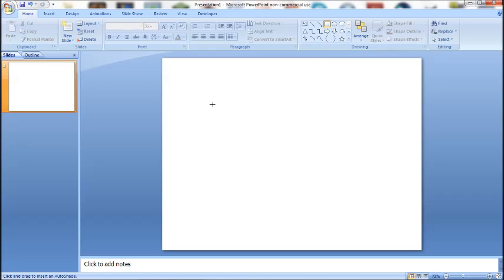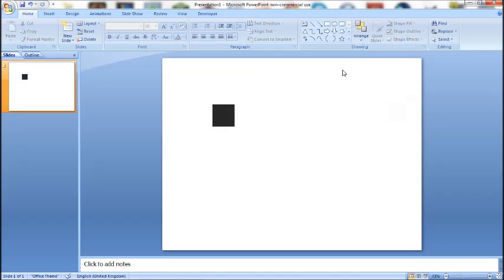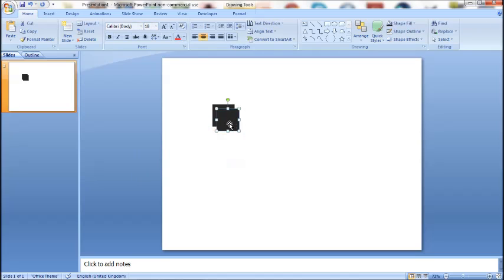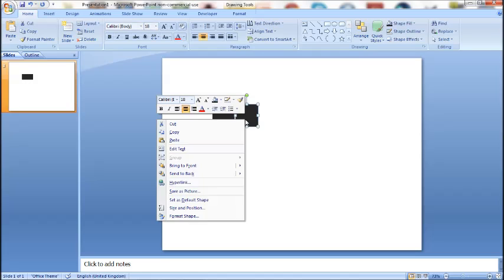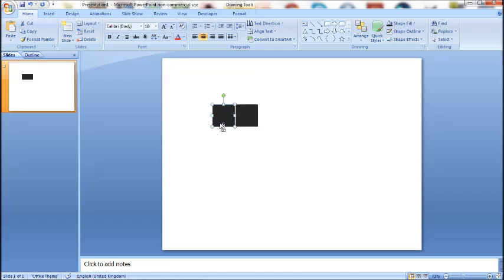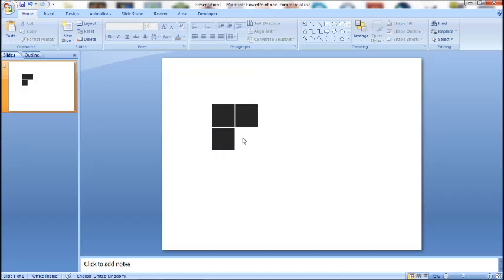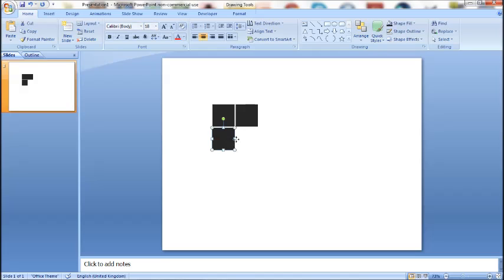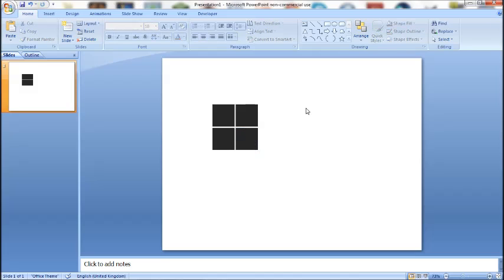PowerPoint Tutorial: Copy/cut & paste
In this tutorial I show you how to copy/cut/duplicate and paste auto-shapes in Microsoft Office PowerPoint 2007.

The steps taken are similar to other versions of PowerPoint.